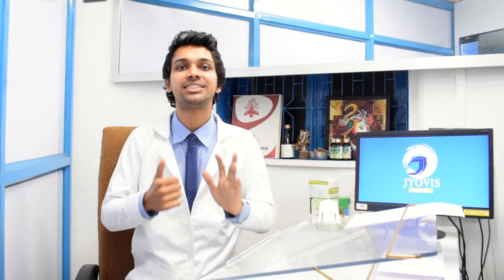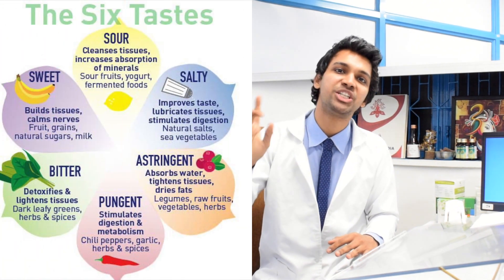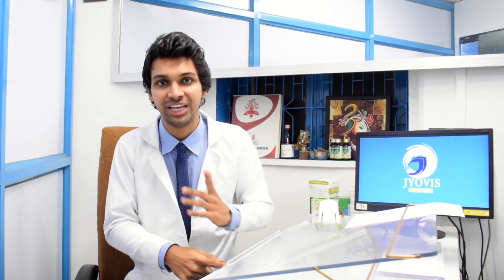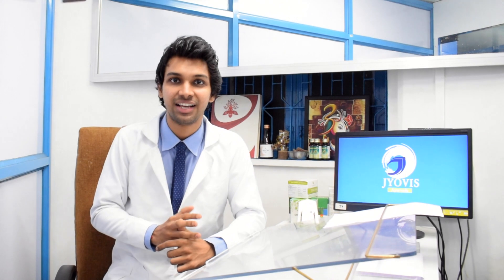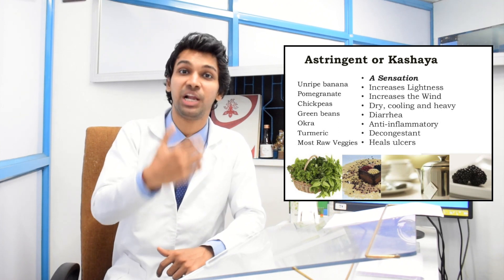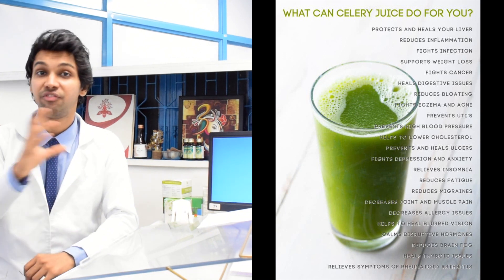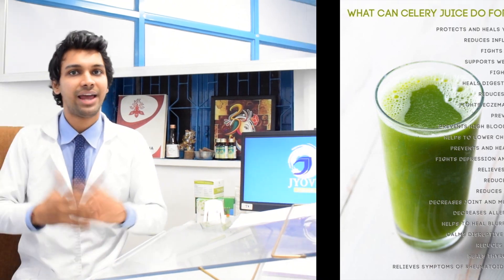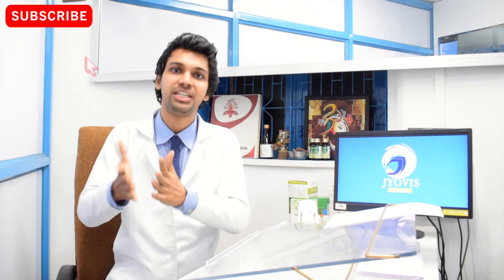Diet, Do's & Dont's for FUNGAL INFECTION | Fungal Infection Diet & Home Remedies by Dr Raj Satpute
Key Points :
Avoid sweet & salty foods
Consume light foods

Consult an experienced doctor for an authentic ayurvedic doctor

(Allow us some time to reply back)

Jyovis Head Office :- Jyovis Multispeciality Clinic & Institute of Beauty & Wellness : 208, Paul Building, Shop 5 & 7, Dr BA Road, Near Chitra Cinema, Dadar East, Mumbai - 400014